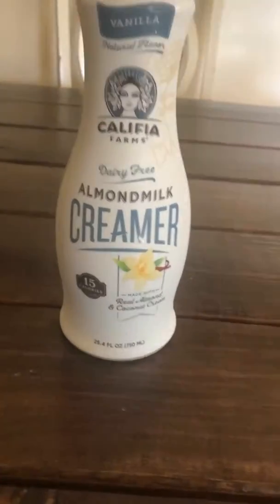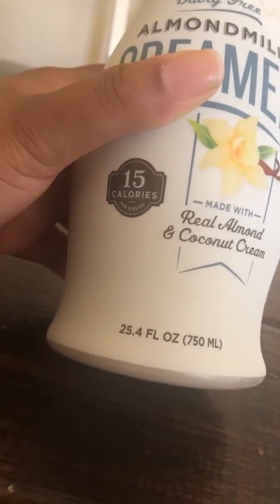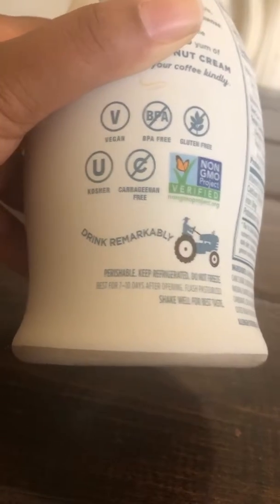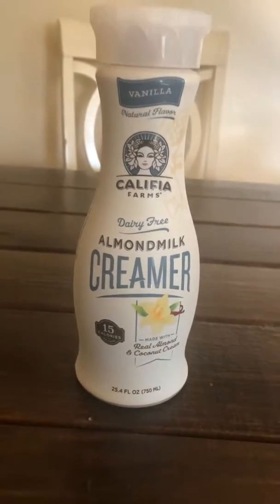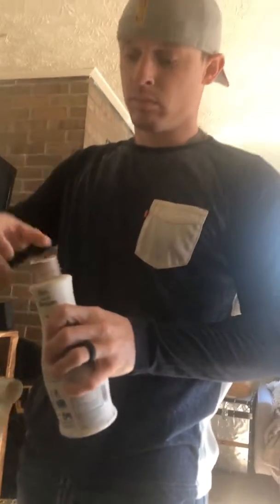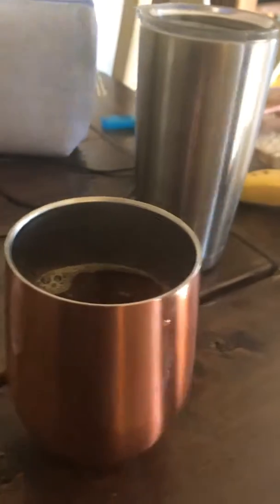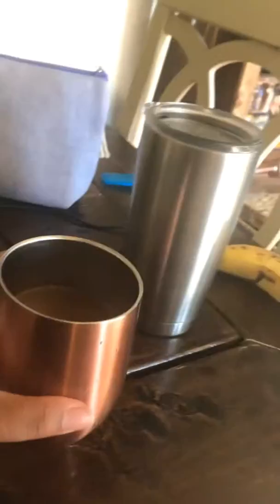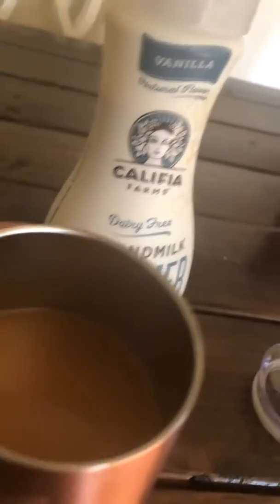Vegan Creamer Review:: Califia almond milk creamer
A quick Califia vanilla almond milk creamer review feat Trevor